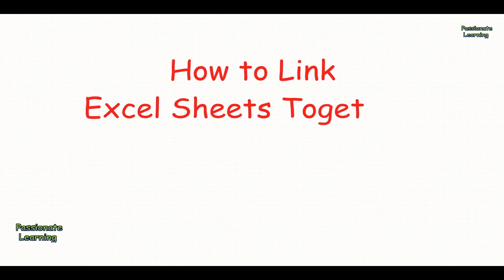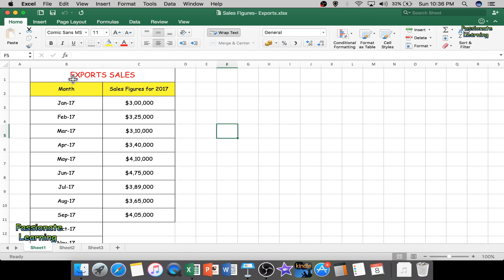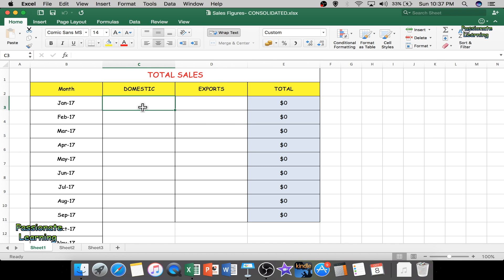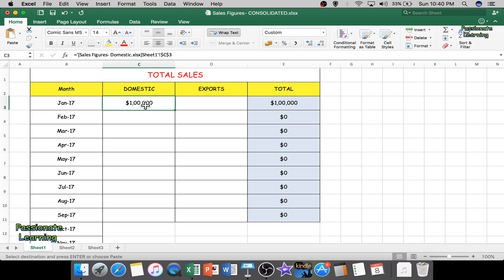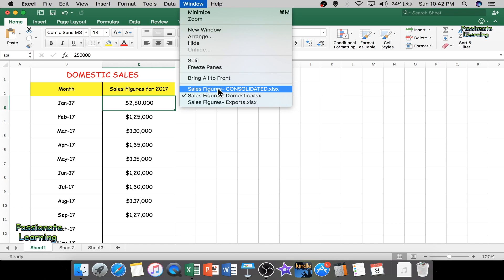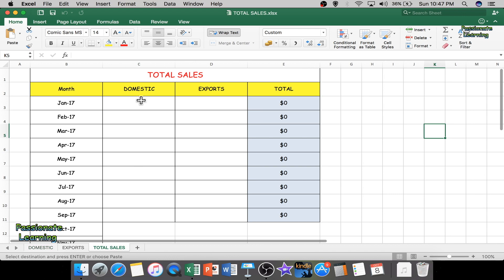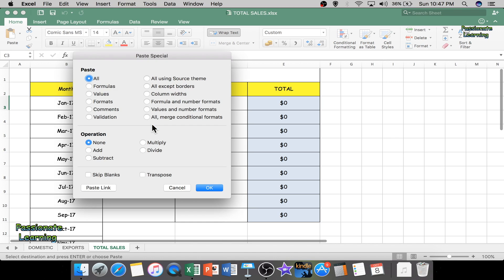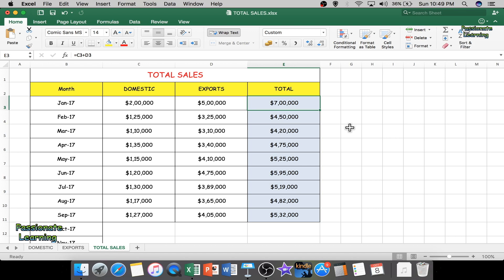Linking Data in Excel from One Sheet to Another - How to Link Excel Sheets Together?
Hello Friends, in this Video, we will be learning:-

- 2 Ways of linking data in excel from one sheet to another.

- How to Link Excel Sheets Together

Do you sometimes need the same data / values, in different excel worksheets ?.  If yes, then you can use the option of linking the sheets.

By linking them, your work becomes easier, and you can be more productive.

Let us discuss:-

- How to Link Excel Sheets in the Same Workbook

- How to Link Excel Sheets in Different Workbook

- Linking of Excel Sheets

- Linking Data from Different Excel workbooks / Linking data from different sheets in excel / Linking data from different excel files

The Basic Fundamentals for linking data, are the same for different versions of Excel - Excel 2010, Excel 2016 etc.

So, let us learn about :-

- Excel linking worksheets from different workbooks / Excel linking worksheets

- How to link excel sheets to another workbook / Linking excel worksheets in different workbooks

- Linking excel workbooks

- Linking excel workbooks 2010 / How to link two excel sheets in 2010

- Linking excel workbooks 2016

- Excel sheet link to another sheet formula

( Video Presented by :-  Passionate Learning )